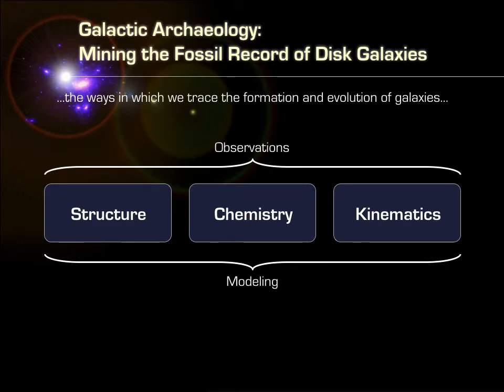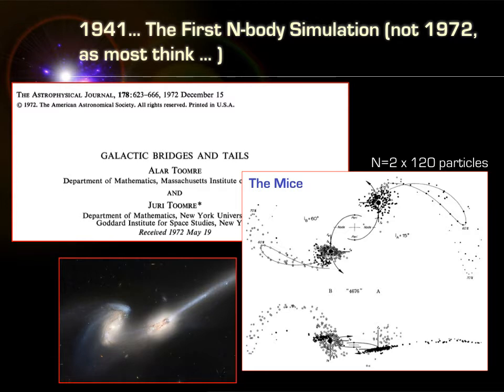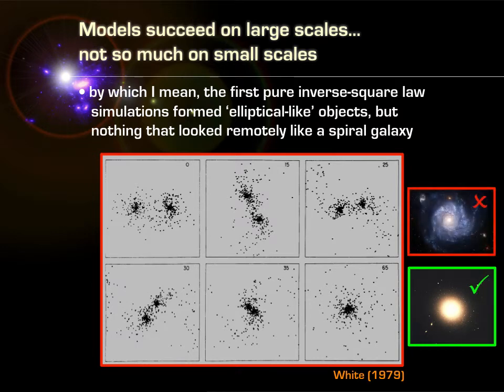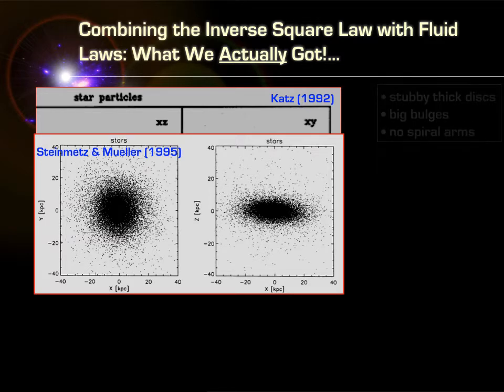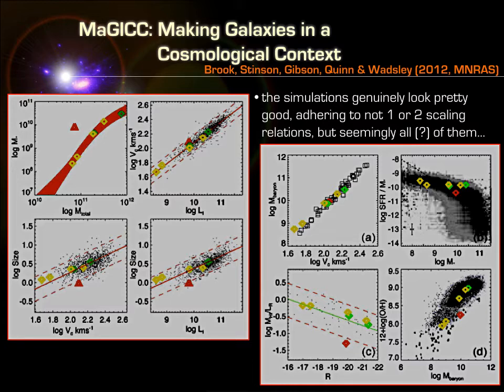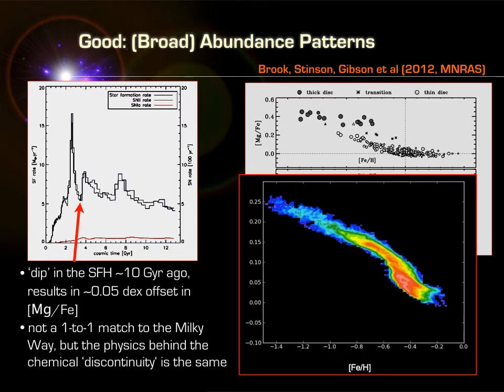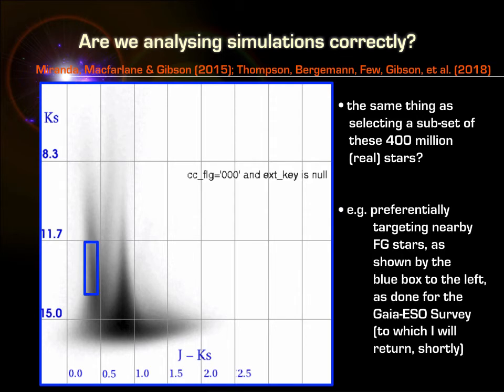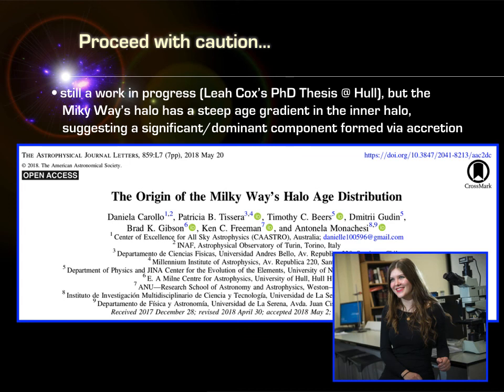Building Galaxies with Computers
An expansive overview of the history of modelling galaxies inside a computer... what works, what doesn't work, unanswered questions... suitable and accessible for secondary students on up, including the general public.